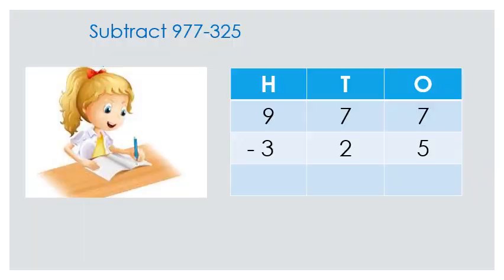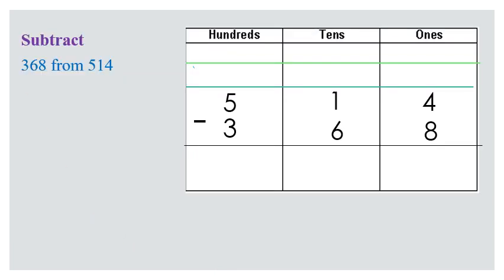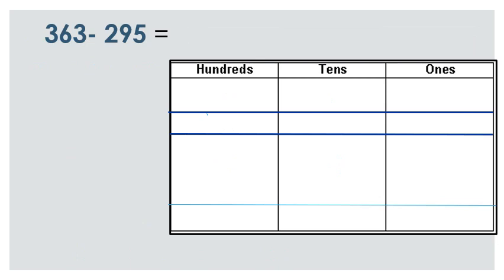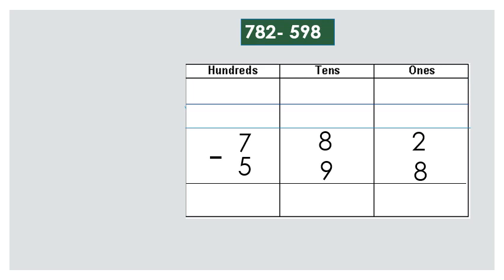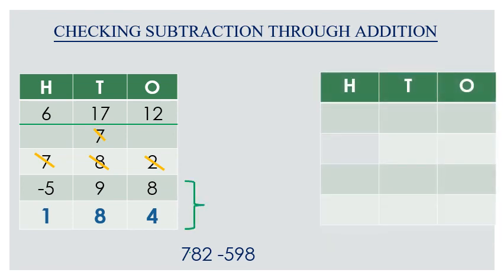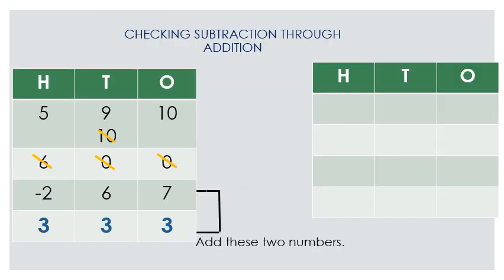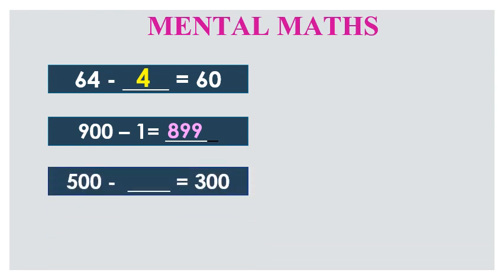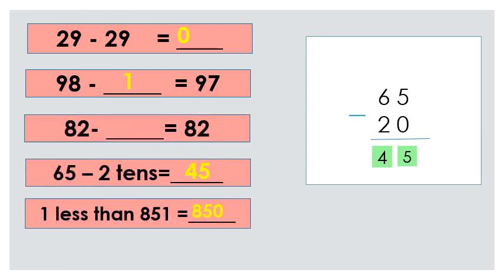Subtraction - Part 3 (Borrowing)